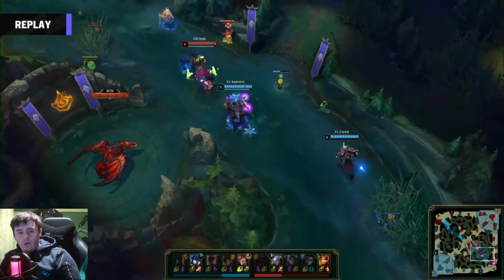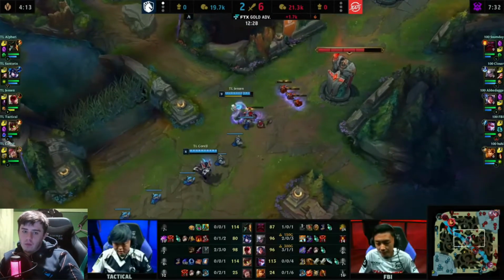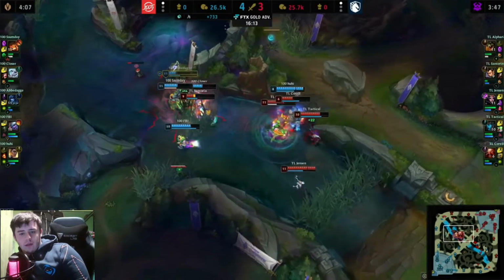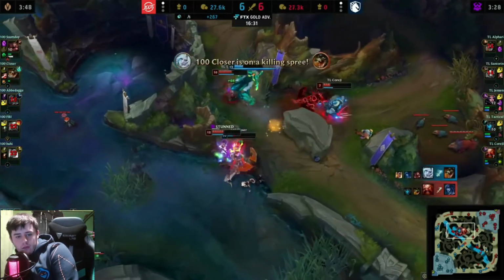100T vs TL Bind% speerdrun